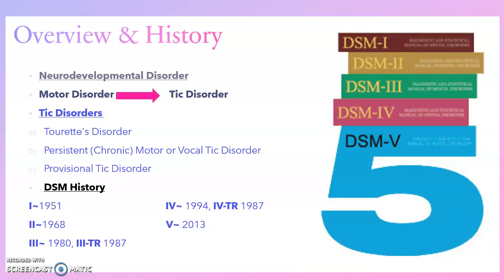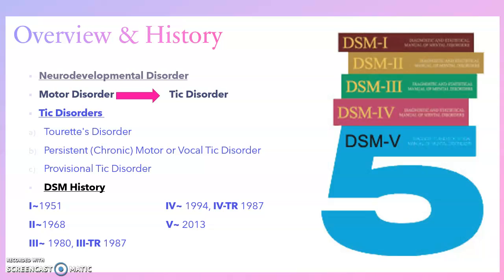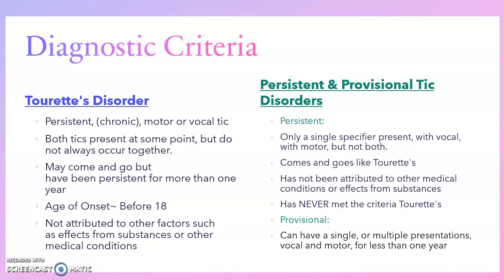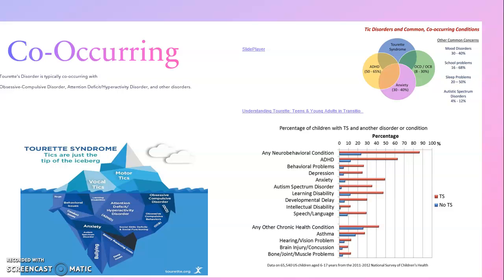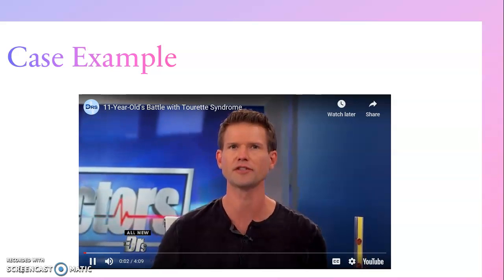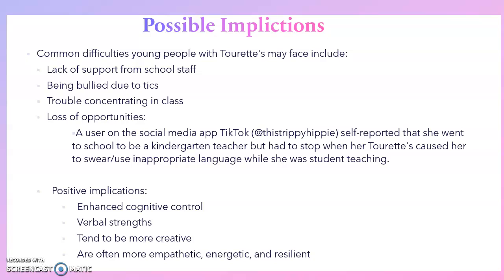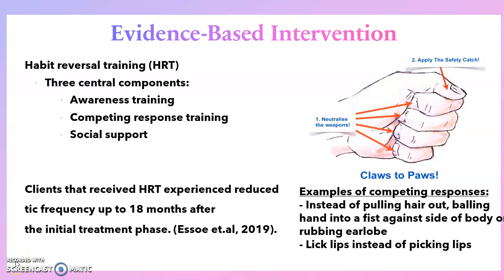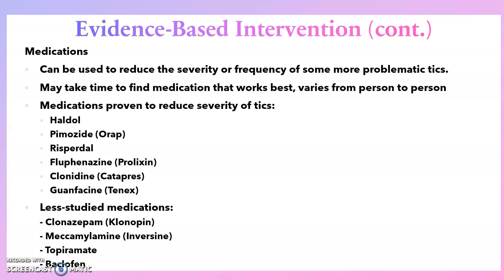Group Project- Tourette's Syndrome